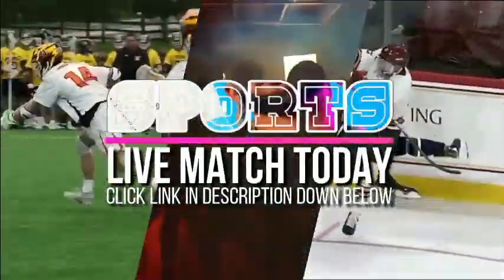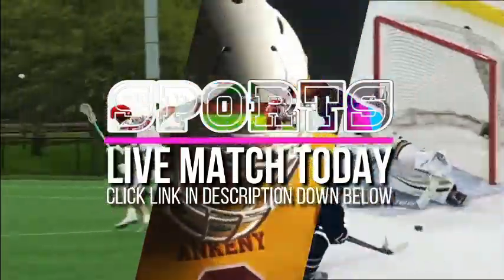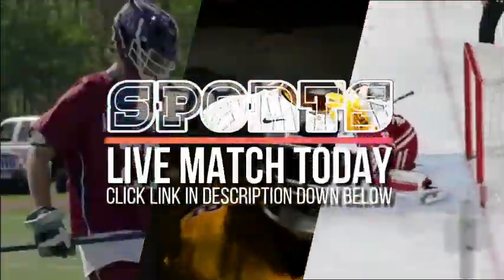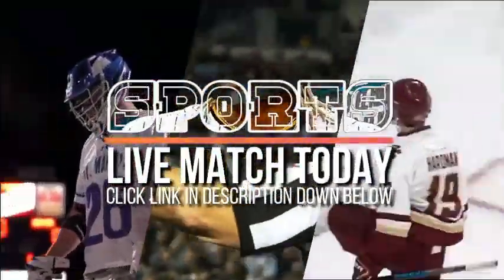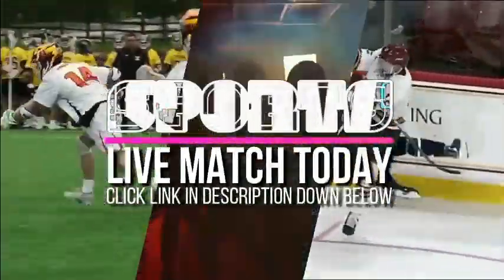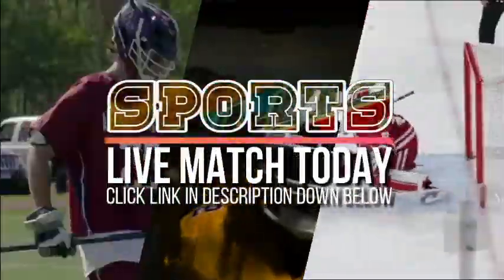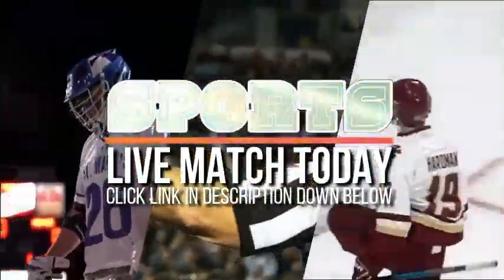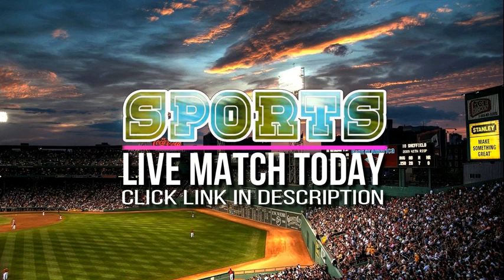Live HighSchool : Garden Valley vs Mullan/St. Regis Co-op Full Game football 2022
"Garden Valley vs Mullan/St. Regis Co-op 2022 High school football Live

Team     : Garden Valley vs Mullan/St. Regis Co-op
Game     : 2022 High school football
Date     :  5, 11, 22

Garden Valley vs Mullan/St. Regis Co-op Live
Garden Valley vs Mullan/St. Regis Co-op Full Game
Garden Valley vs Mullan/St. Regis Co-op Live Match
Garden Valley vs Mullan/St. Regis Co-op 2022 High school football Live Stream
Garden Valley vs Mullan/St. Regis Co-op Live full game
Garden Valley vs Mullan/St. Regis Co-op 2022 High school football full game
Mullan/St. Regis Co-op vs. Garden Valley full match
Garden Valley vs Mullan/St. Regis Co-op Live Stream
Garden Valley vs Mullan/St. Regis Co-op 5, 11, 22
Garden Valley at Mullan/St. Regis Co-op Live Stream
Garden Valley @ Mullan/St. Regis Co-op Full Game
Mullan/St. Regis Co-op at Garden Valley 5 Live Match
Mullan/St. Regis Co-op @ Garden Valley Streaming
Mullan/St. Regis Co-op vs Garden Valley Mullan/St. Regis Co-op vs Garden Valley Live Stream
Mullan/St. Regis Co-op vs Garden Valley 2022 High school football Live Match
Mullan/St. Regis Co-op vs Garden Valley High School Varsity
Mullan/St. Regis Co-op vs Garden Valley High School Liga
Mullan/St. Regis Co-op vs Garden Valley High School Non Liga
Mullan/St. Regis Co-op vs Garden Valley High School Region
Mullan/St. Regis Co-op vs Garden Valley High School
Garden Valley vs Mullan/St. Regis Co-op High School Varsity
Garden Valley vs Mullan/St. Regis Co-op High School Freshman
Garden Valley vs Mullan/St. Regis Co-op High School Sophomore
Garden Valley vs Mullan/St. Regis Co-op High School Junior Varsity
Garden Valley vs Mullan/St. Regis Co-op High School Middle School

Mullan/St. Regis Co-op Garden Valley #2022 High school football football 2022